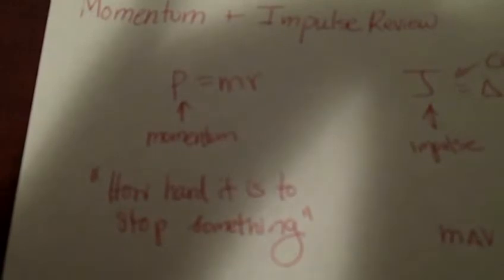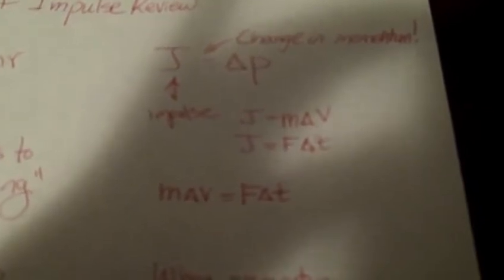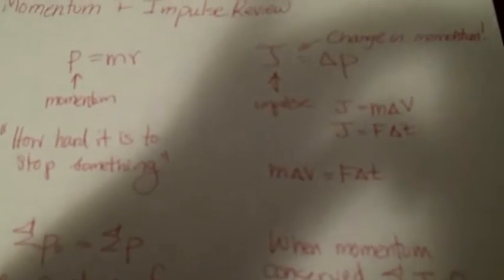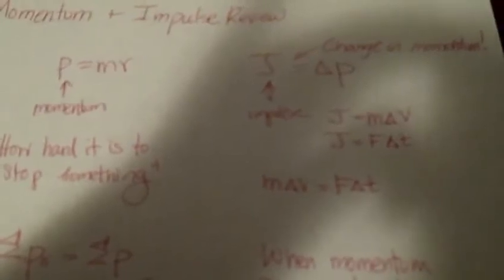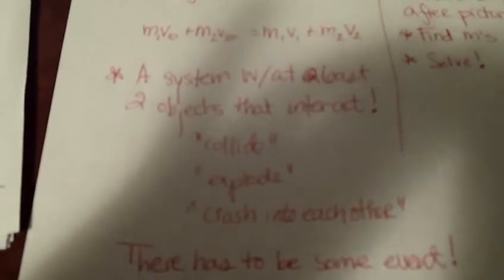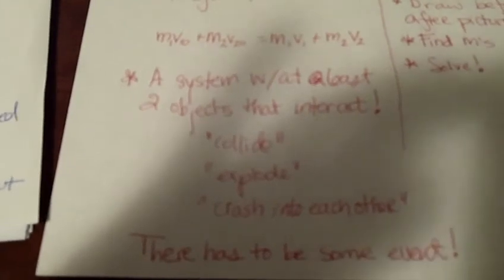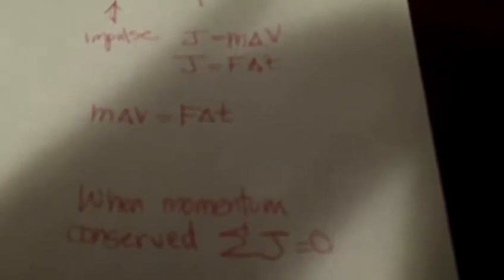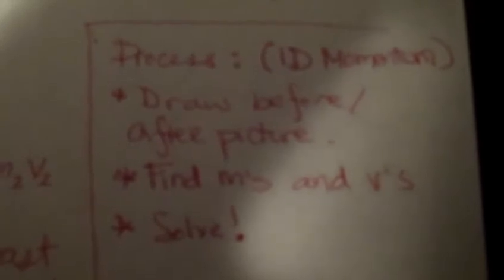Conservation of Momentum Review